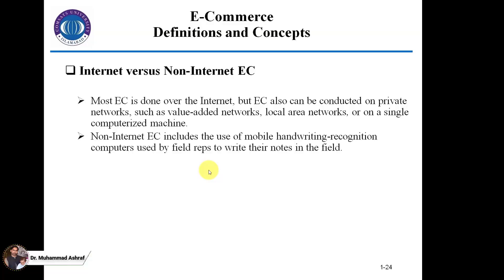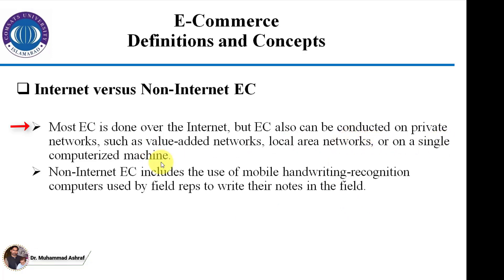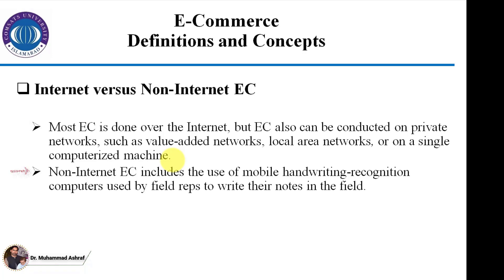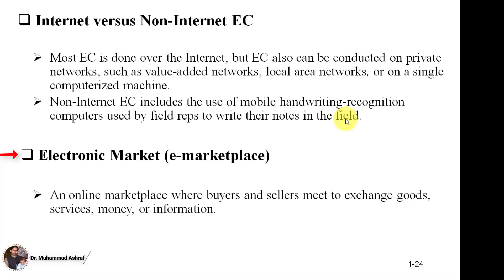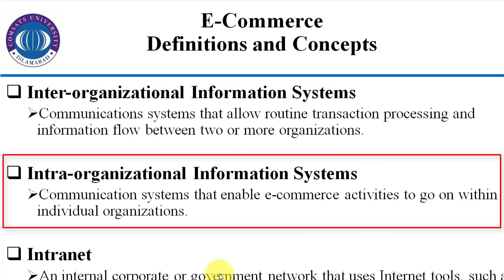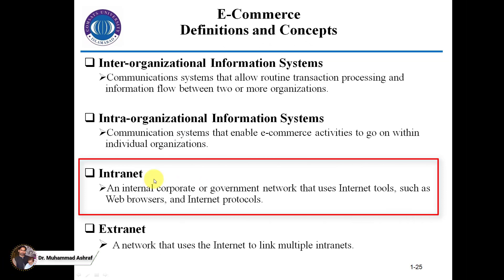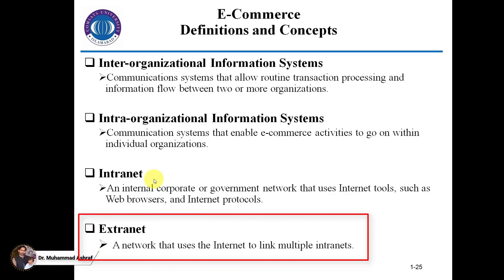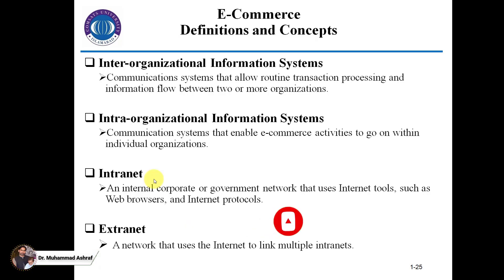5. E-Commerce Concepts and Definitions I Electronic Commerce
Internet versus Non-Internet EC
Most EC is done over the Internet, but EC also can be conducted on private networks, such as value-added networks, local area networks, or on a single computerized machine.
Non-Internet EC includes the use of mobile handwriting-recognition computers used by field reps to write their notes in the field.

Electronic Market (e-marketplace)
An online marketplace where buyers and sellers meet to exchange goods, services, money, or information.

 Inter-organizational Information Systems
Communications systems that allow routine transaction processing and information flow between two or more organizations.

 Intra-organizational Information Systems
Communication systems that enable e-commerce activities to go on within individual organizations.

 Intranet
An internal corporate or government network that uses Internet tools, such as Web browsers, and Internet protocols.

 Extranet
 A network that uses the Internet to link multiple intranets.